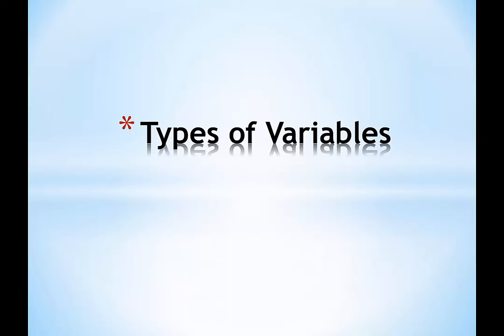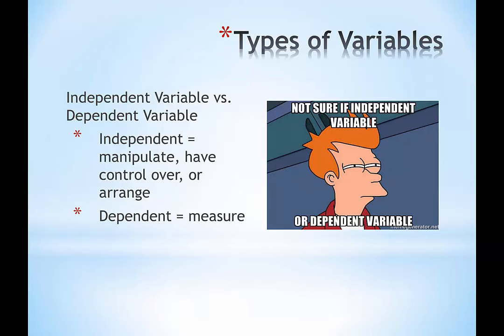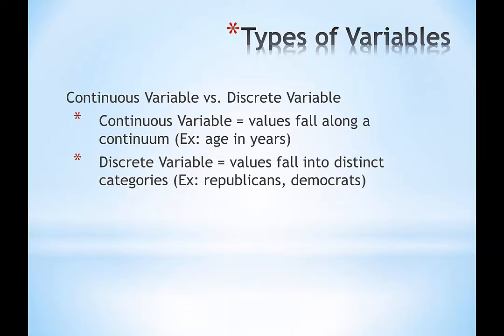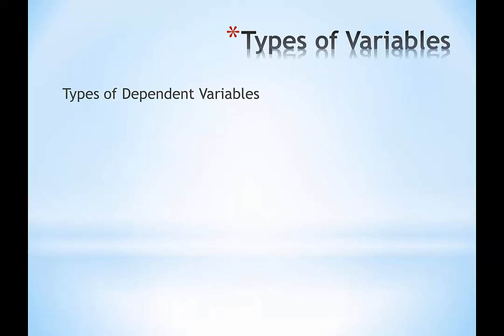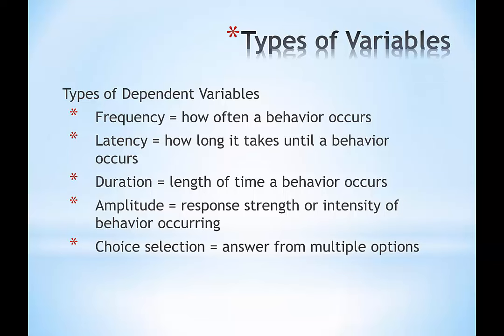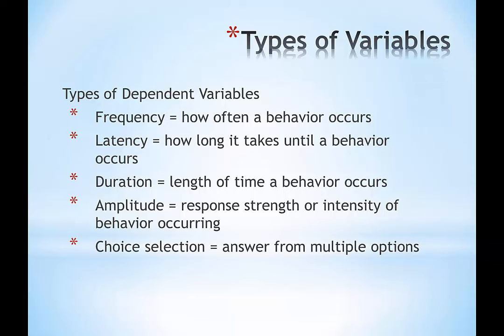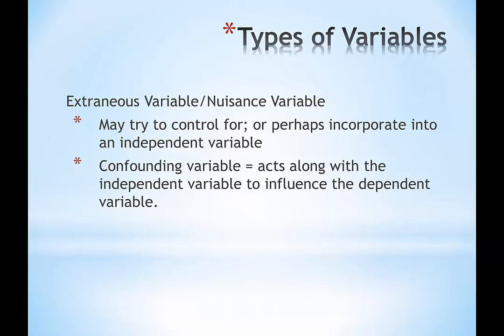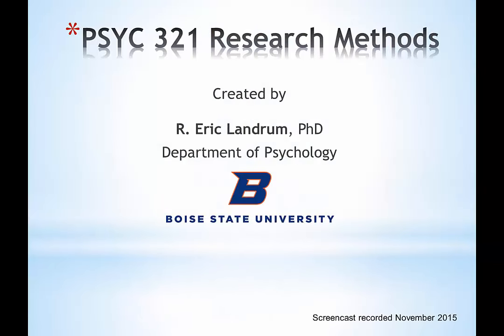05 Types of Variables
This is a screenc ast prepared for my PSYC 321 Research Methods students enrolled at Boise State University.